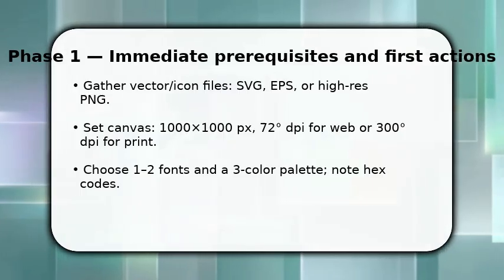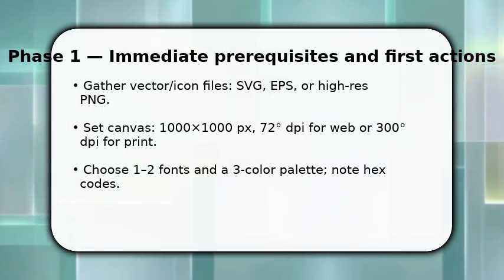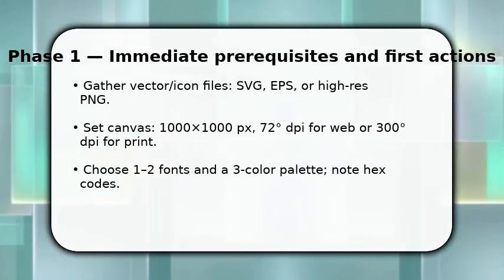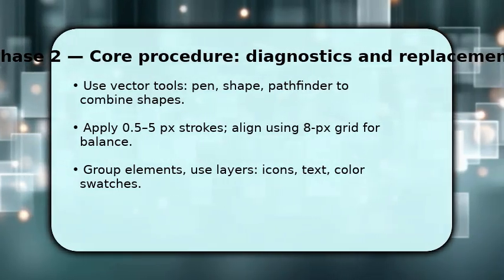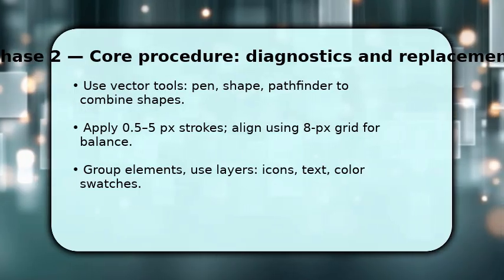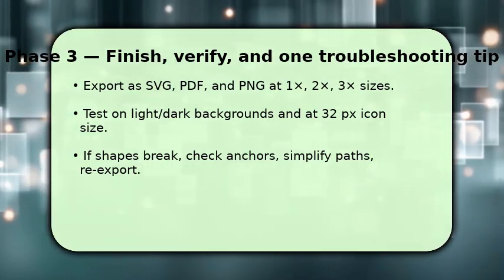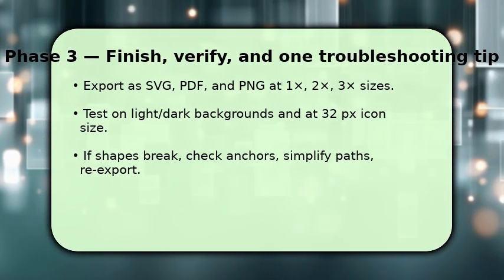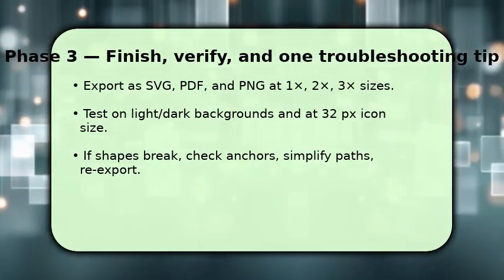How to Make a Logo in Cpm (easy Method)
How to Make a Logo in Cpm (easy Method) | 🔒 Surfshark VPN Deal — Stay private and secure. $1.99/mo + 3 Months Free ▸

Discover the straightforward process of creating a logo using CPM (Cost Per Mile) with our easy-to-follow guide. Learn essential tips and tricks to design your unique brand identity in just minutes, even if you're new to graphic design.

CPM Logo Design, Easy Logo Creation, Brand Identity Tips, LogoDesign, Graphic Design Basics, Cost Per Mile Methodology, DIY Branding Guide, Creating Your Own Logo, Visual Marketing Essentials, Simple Graphic Techniques, Start with CPM